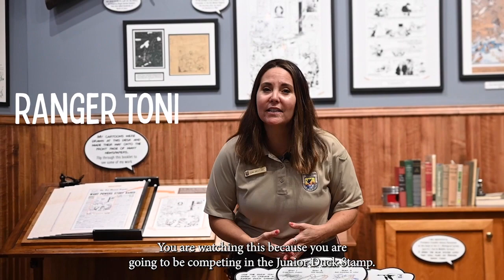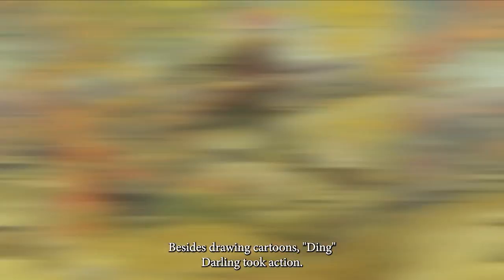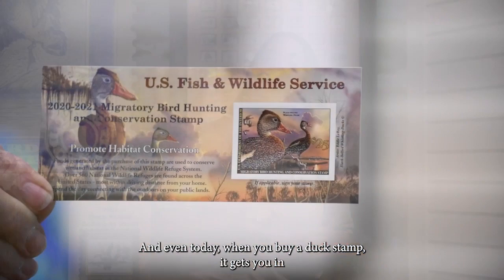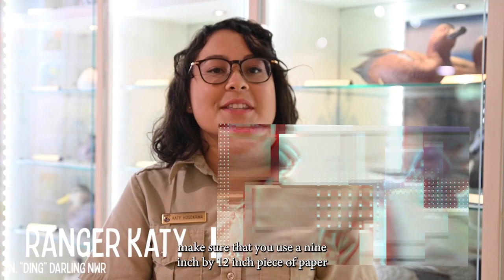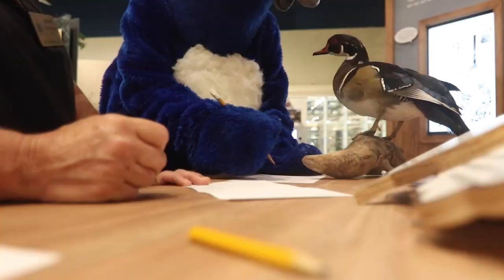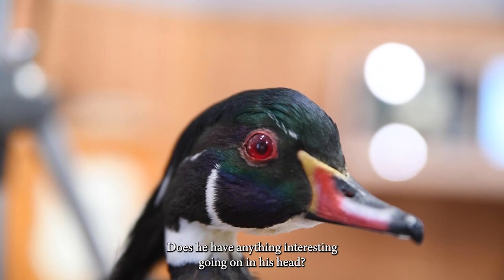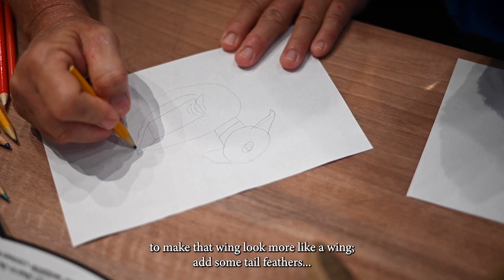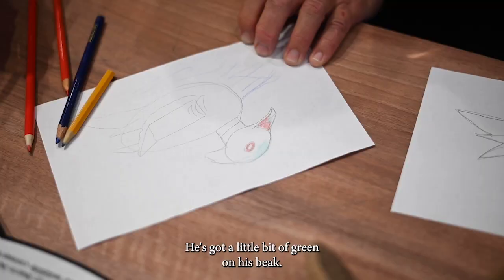"Ding" Darling Junior Duck Stamp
The Federal Junior Duck Stamp Conservation and Design Program is a dynamic art- and science-based curriculum that teaches wetland and waterfowl conservation to students in kindergarten through high school.  Learn more about it, and how you can get involved, in this video!